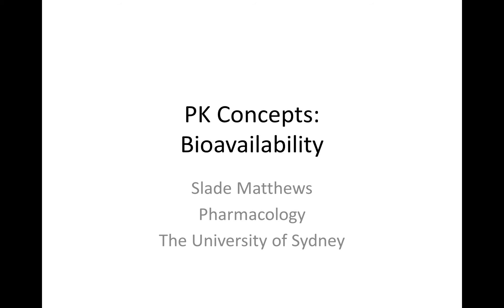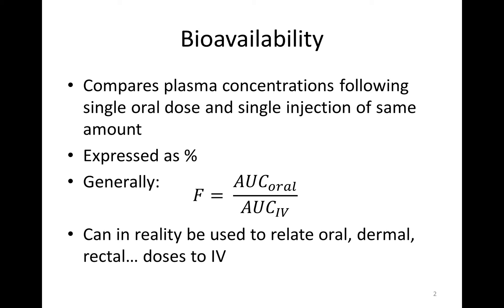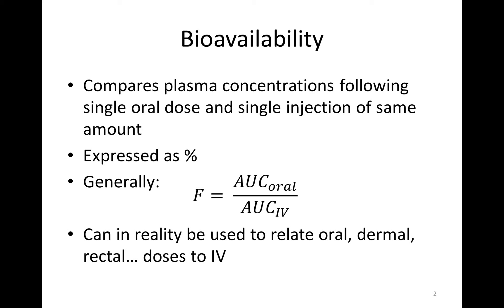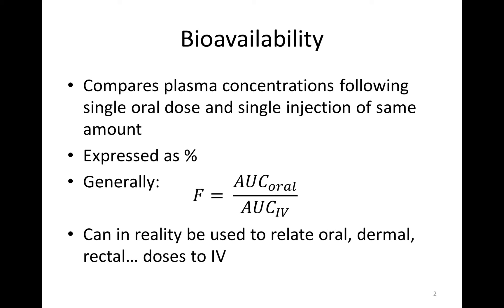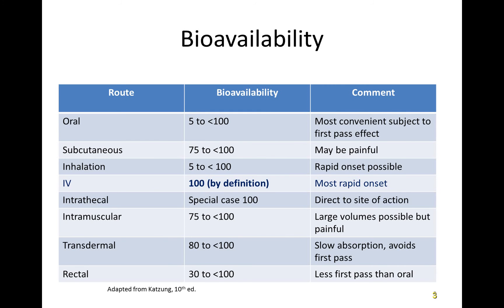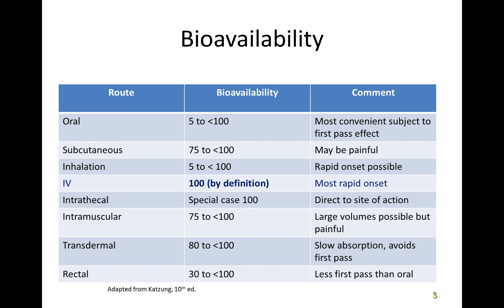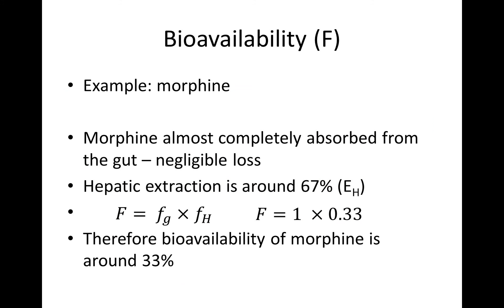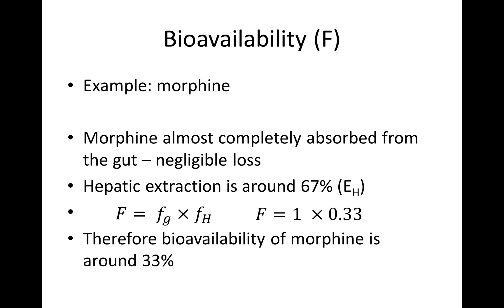Bioavailability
Drugs with high hepatic extraction are more affected by changes in hepatic enzyme activity (e.g. inducers/inhibitors).